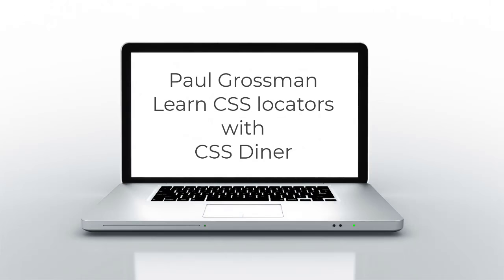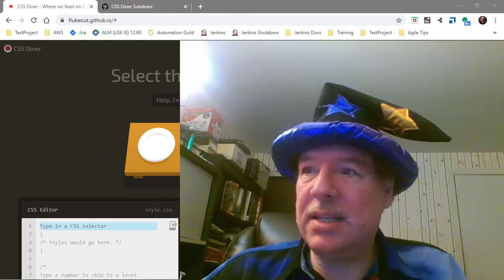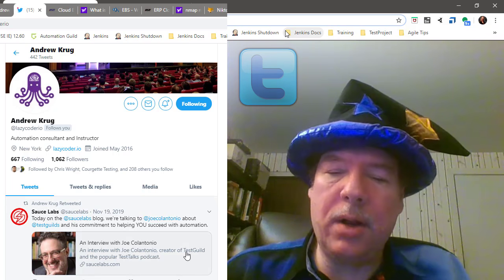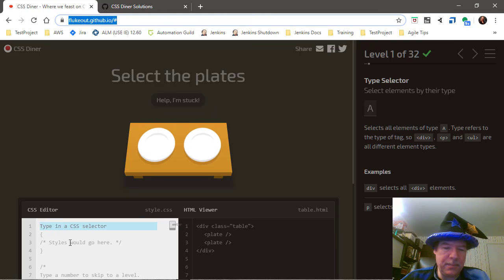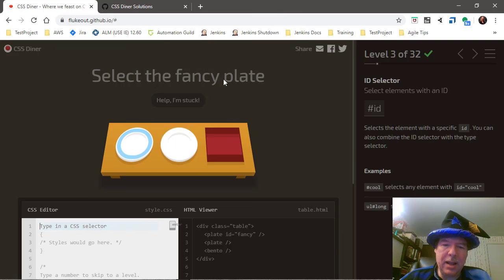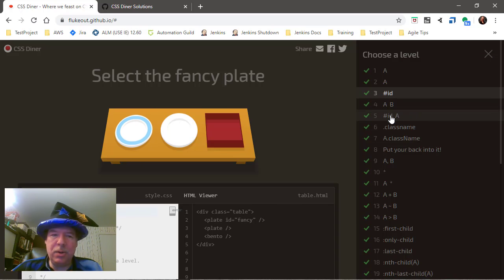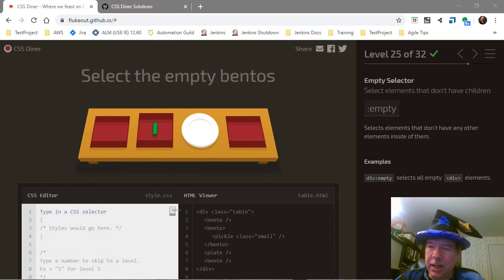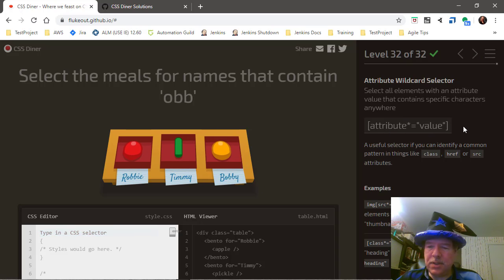Learn CSS Locator strategy with CSS Diner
CSS Diner provides 32 challenges to help learn how to build elements locators in CSS by ID, Class and Attributes. This includes matching the start, end or middle of a an Attribute string.